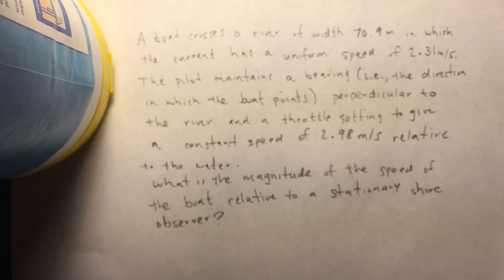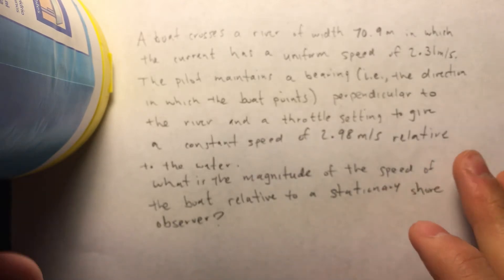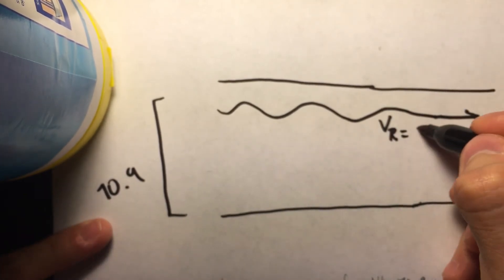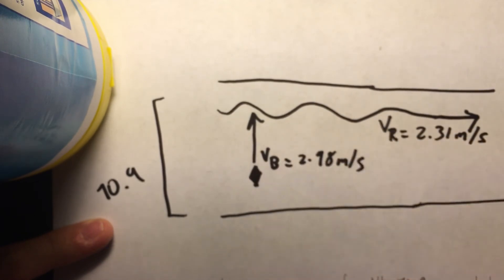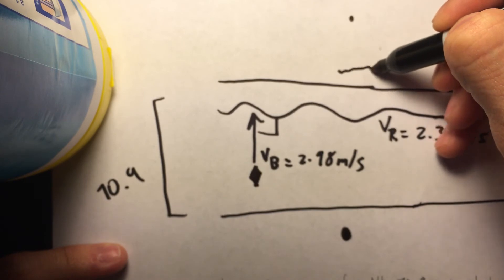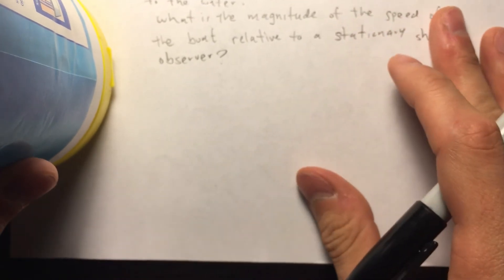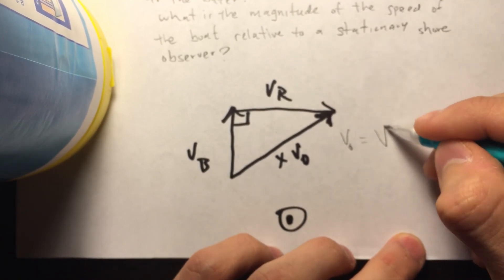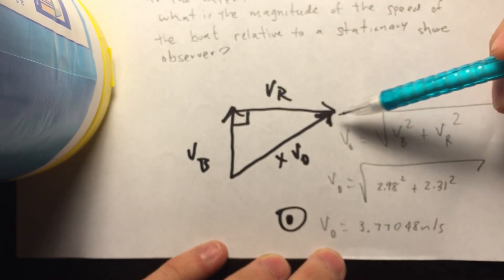A boat crosses a river of width... Relative Velocities Physics (Mechanics)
Here is another video; this one involving relative velocities using pythagorean theorem! Please enjoy!

A boat crosses a river of width 70.9 meters in which the current has a uniform speed of 2.31 meters/second. The pilot maintains a bearing (i.e., the direction in which the boat points) perpendicular to the river and a throttle setting to give a constant speed of 2.98 meters/second to the water.
What is the magnitude of the speed of the boat relative to a stationary observer?